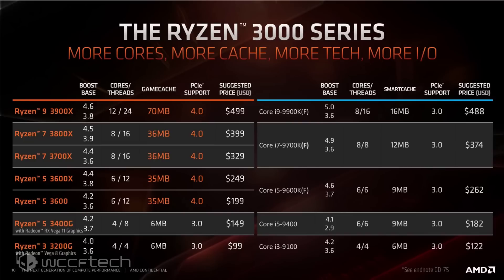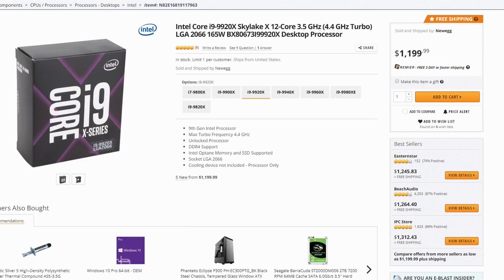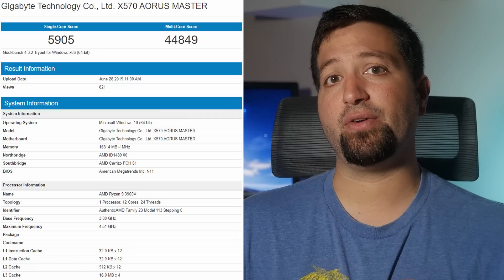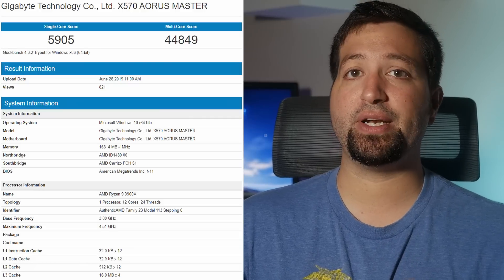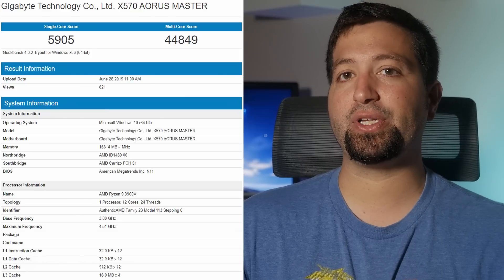Ryzen 9 3900x Continues To Dominate The Competition In Latest Leak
We have seen several performance numbers of the flagship AMD Ryzen 9 3950X CPU floating on the internet but now its time to take a look at the second best Ryzen 3000 series chip, the 12 core Ryzen 9 3900X.